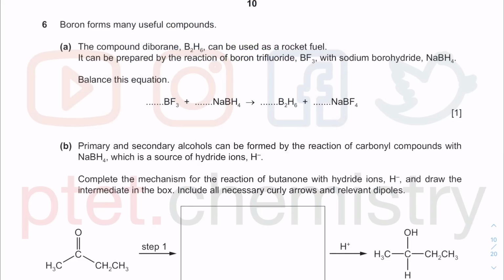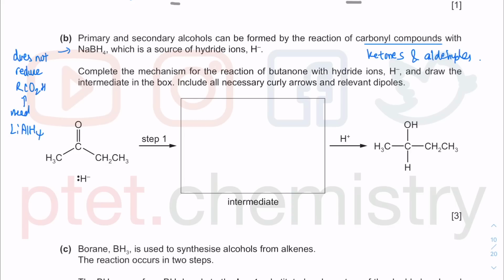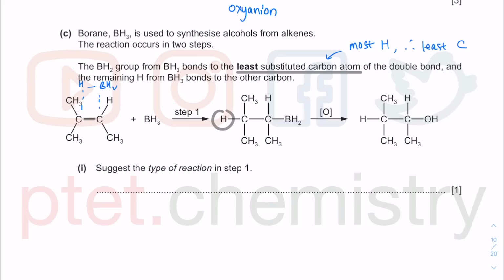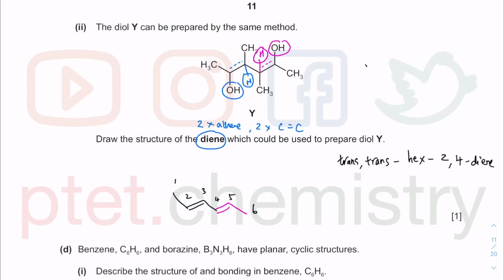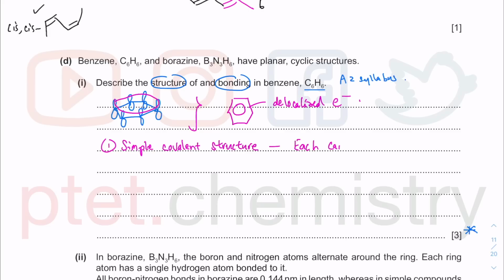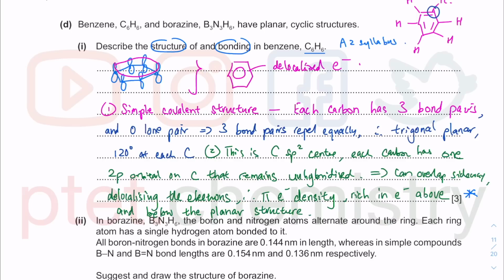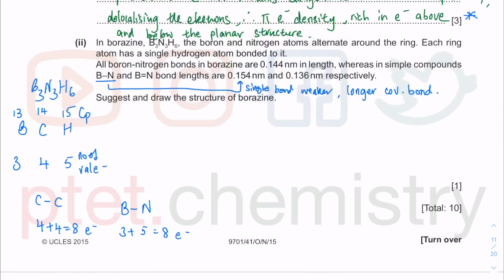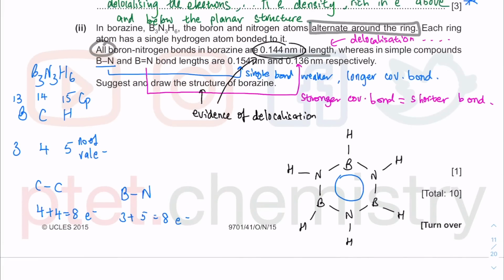A Level Chemistry - 9701 Nov 2015 - Paper 41 - Step-by-step tutorial - Q6